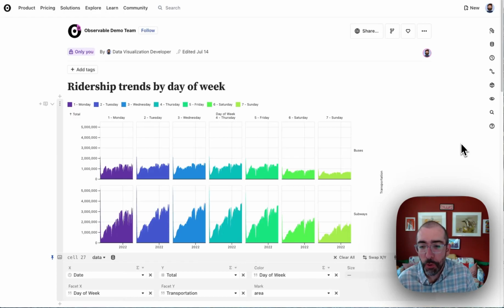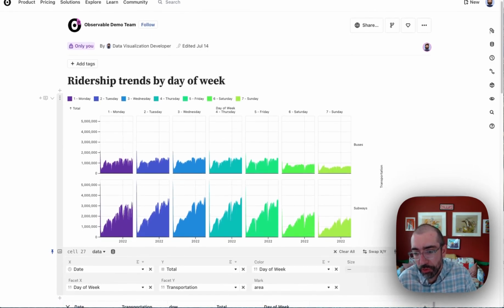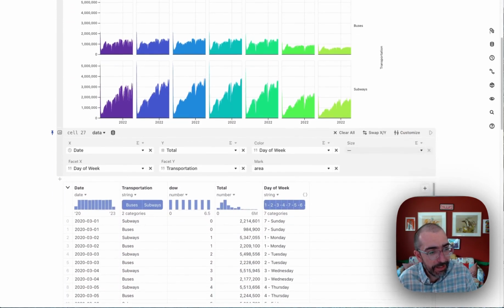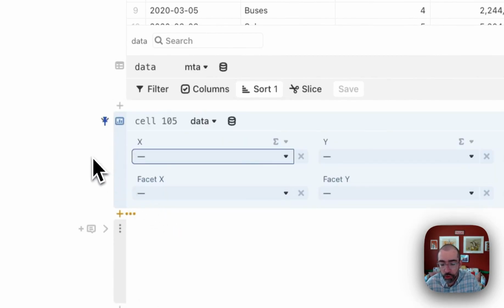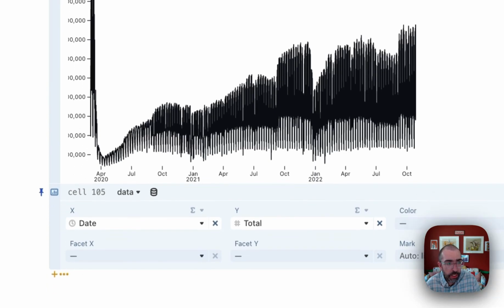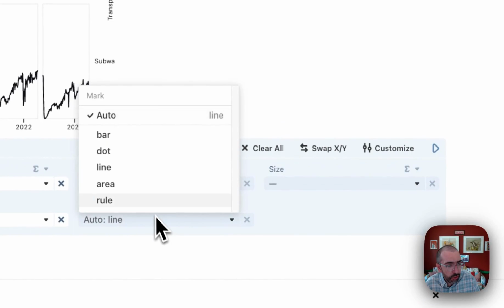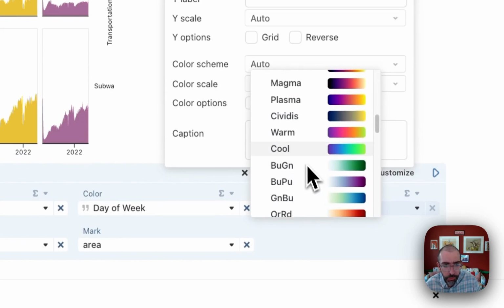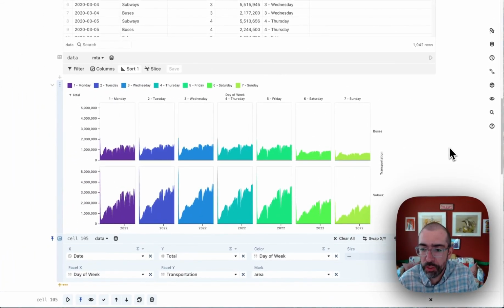Introduction to using the Observable Chart cell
Check out this short video walking through how to build faceted charts in Observable with our Chart cell